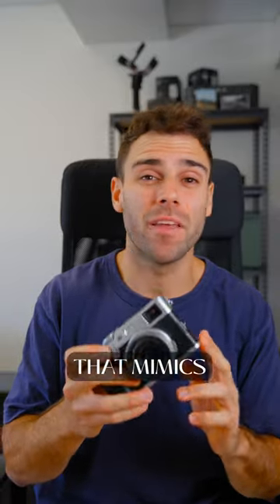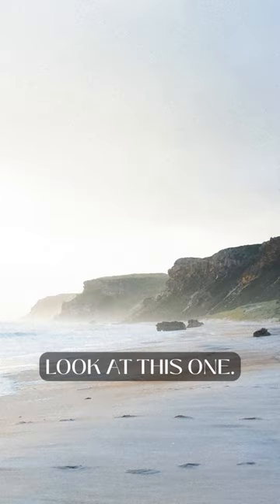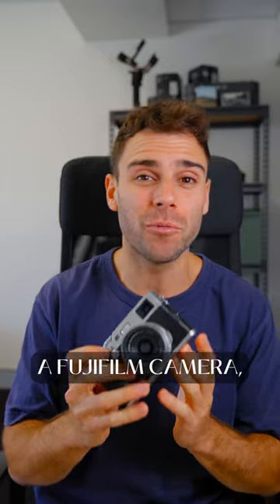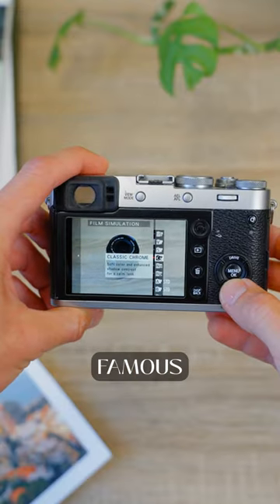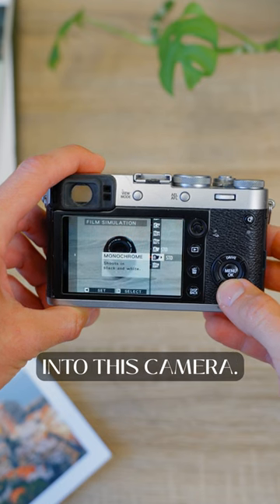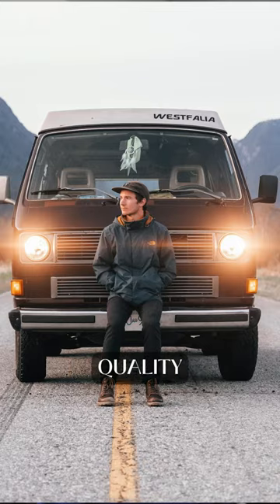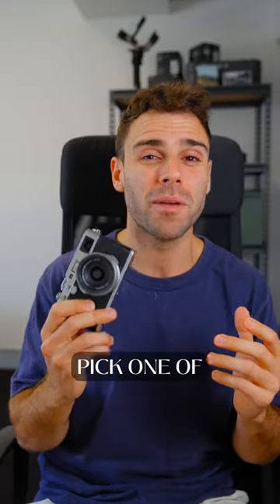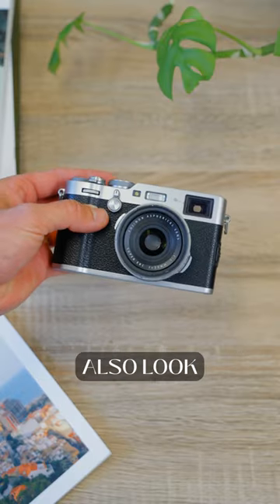A Digital Camera That Shoots Like Film!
A FREE Preset on me (updated) 🤝